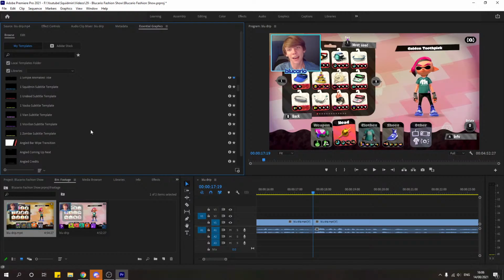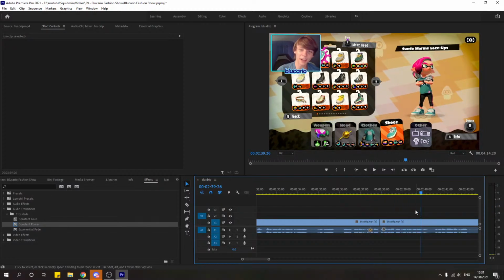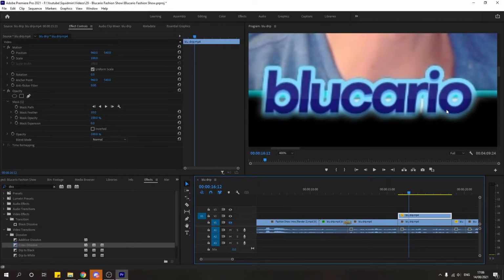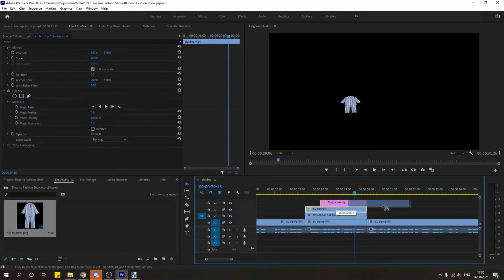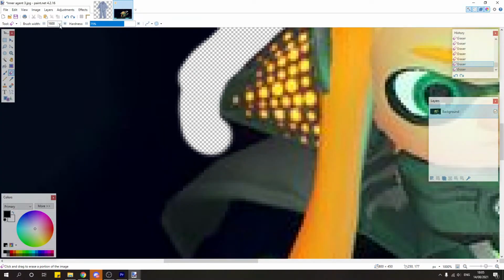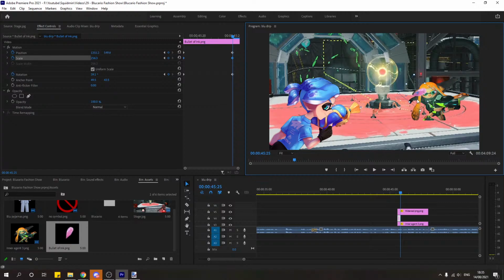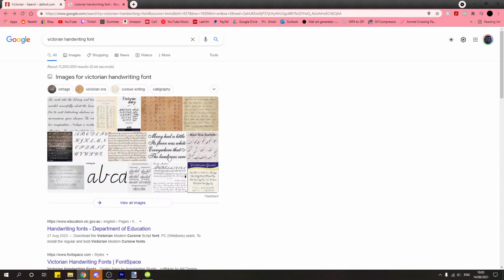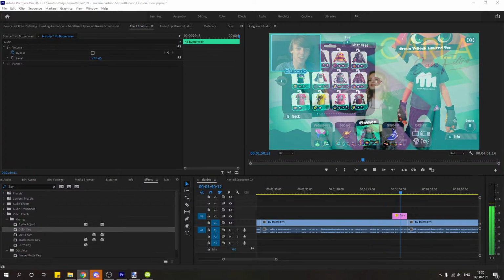Video Editing Stream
Let's get some editing done folks! Editing a video for aSquidmin that features Blucario.